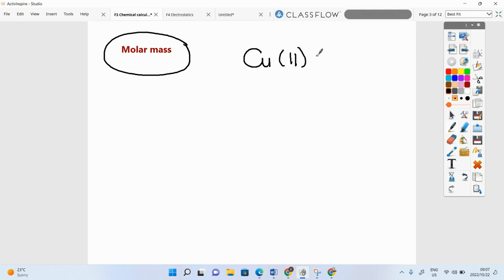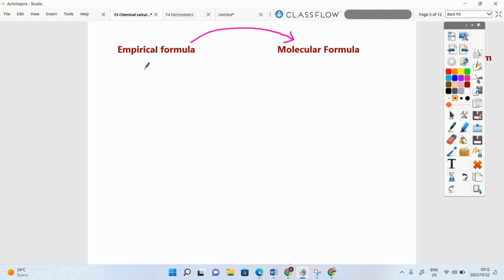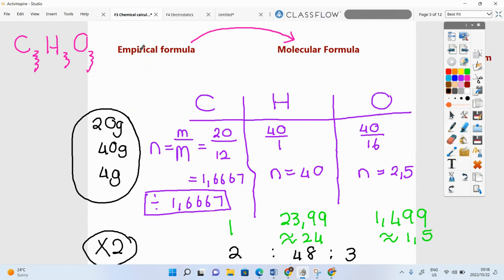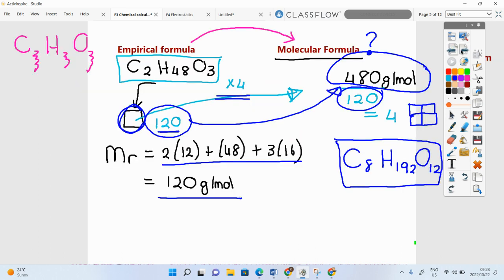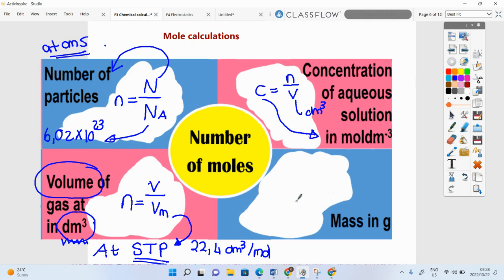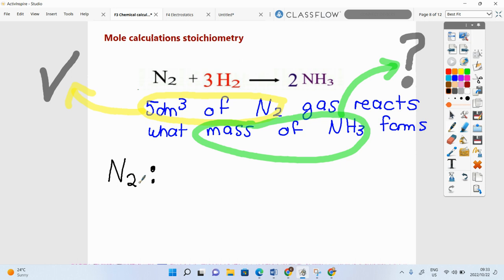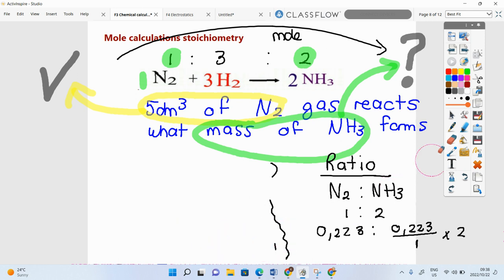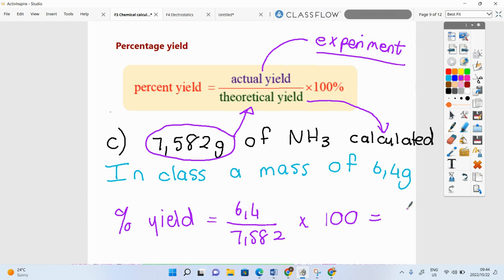Chemical calculations revision lesson